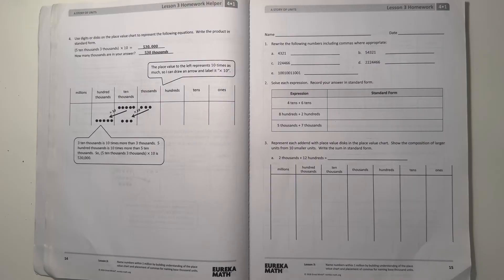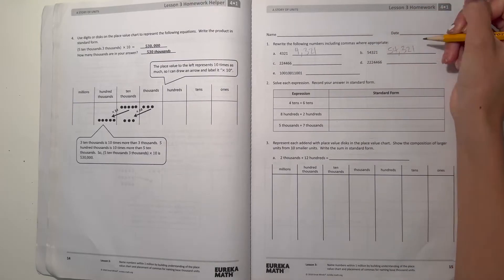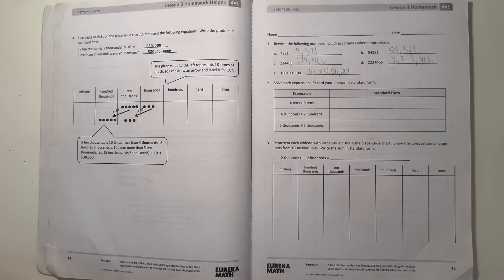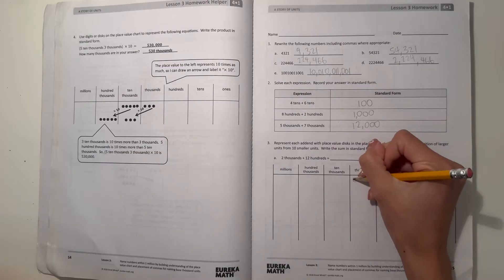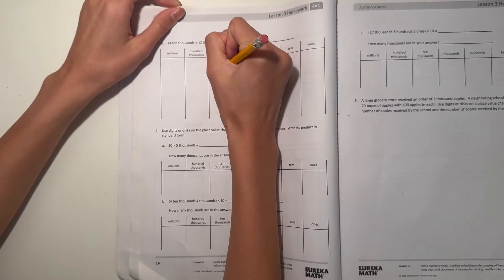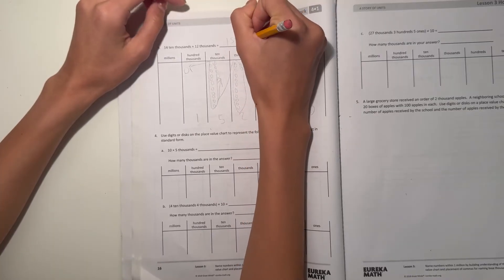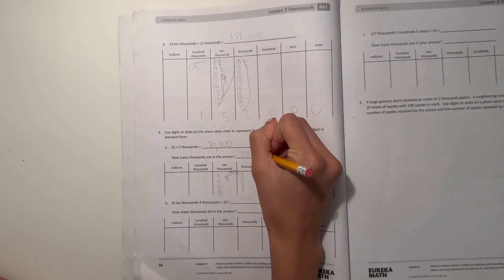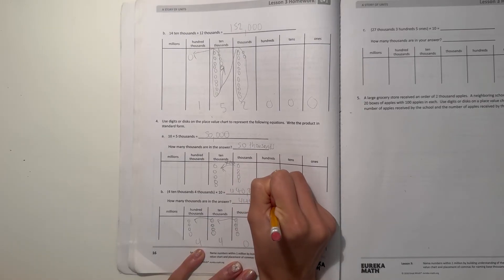Eureka Math Grade 4 Module 1 Lesson 3 Homework